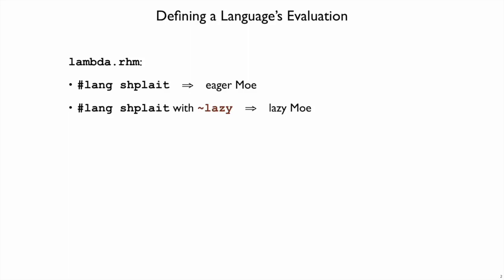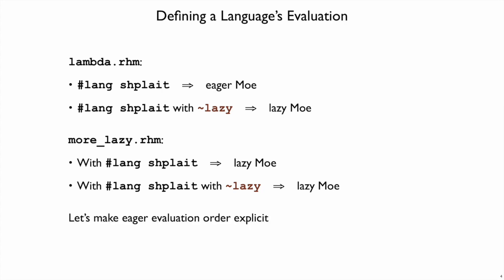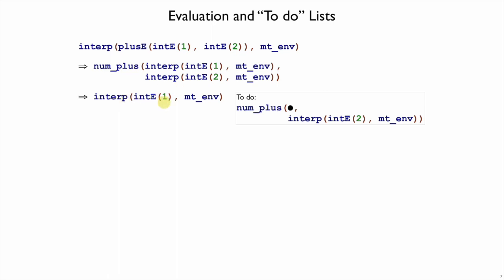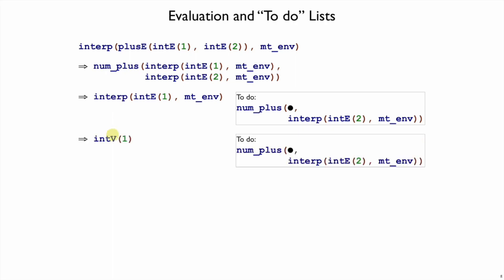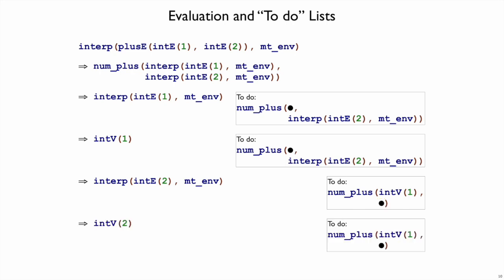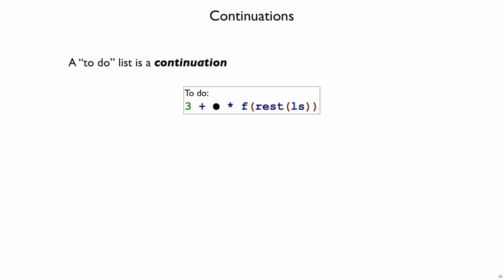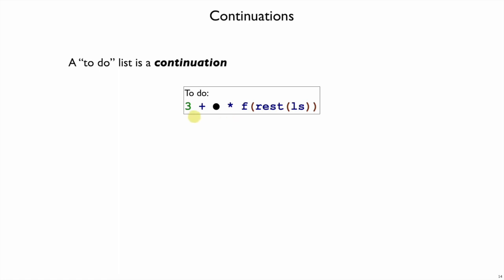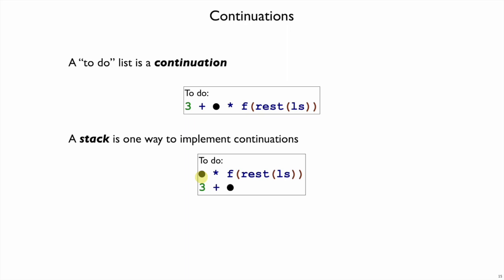Shplait Continuation 1 - to do lists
Introducing continuations as a language implementation’s way of keeping track of what to do next.